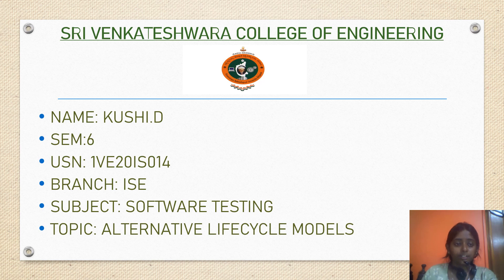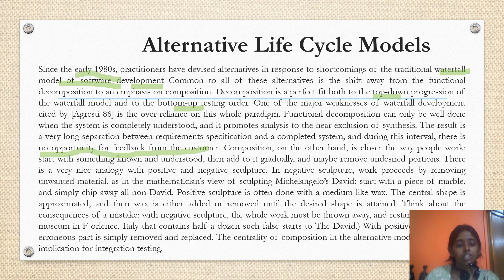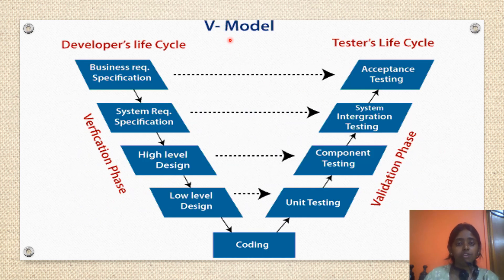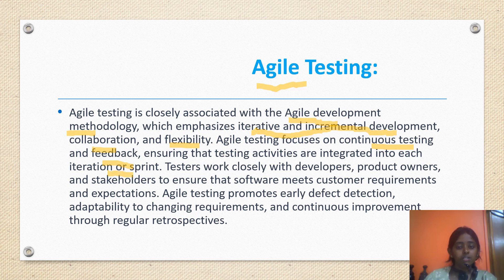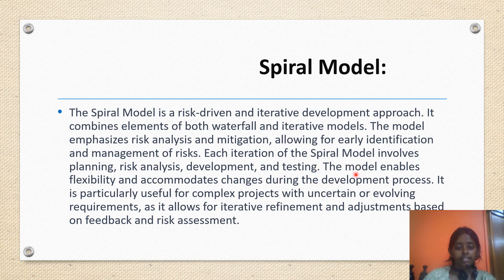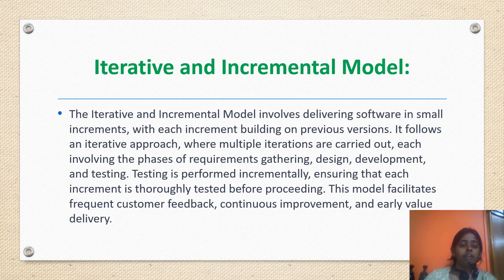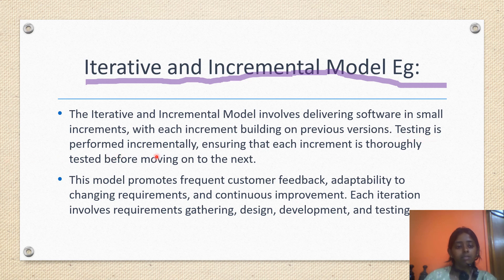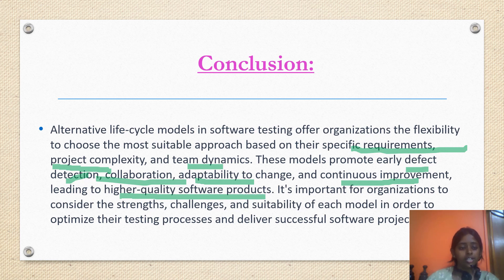ALTERNATIVE LIFECYCLE MODELS IN SOFTWARE TESTING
Views the software life cycle as a set of prototypes that are evolved through iterative experimentation and refinement. Intended to addresses customer satisfaction.